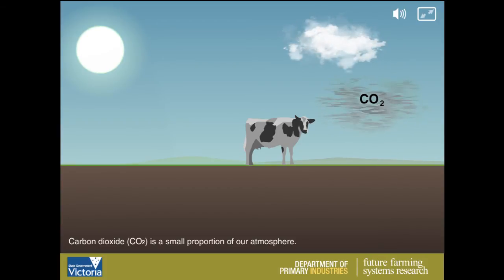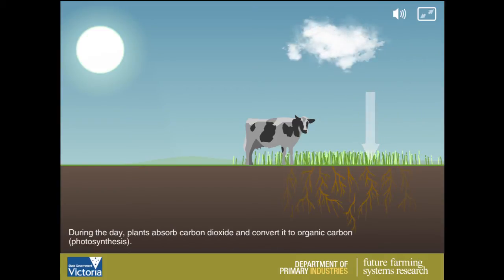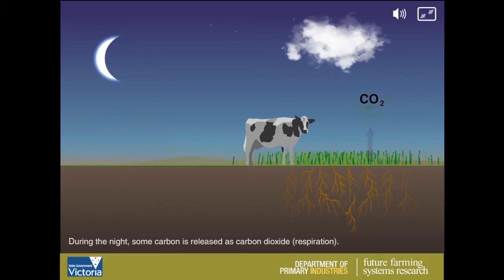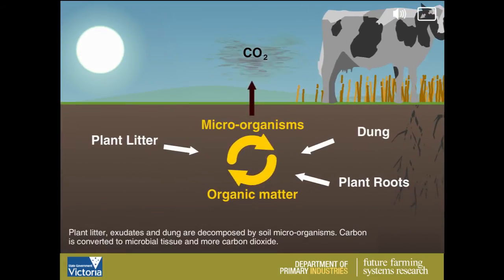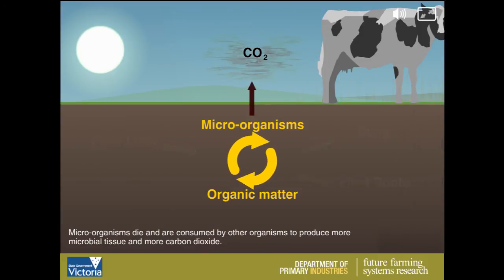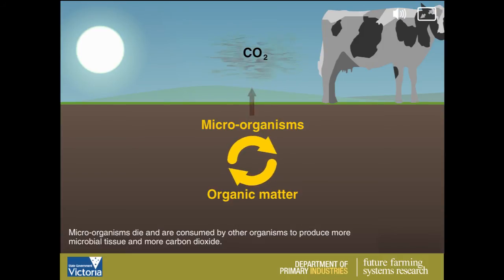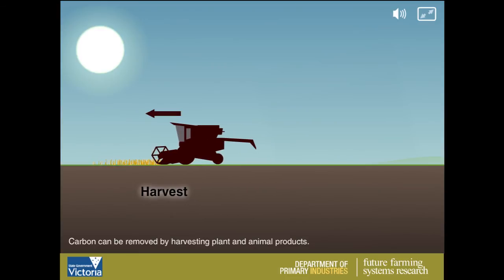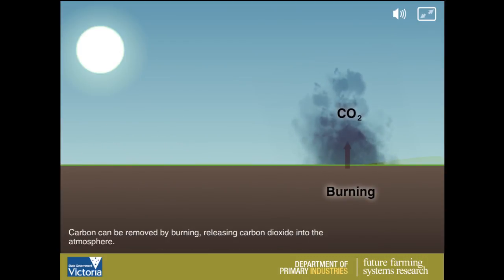Carbon Cycle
In an agricultural system, carbon is cycled through the atmosphere, through plants and animals, and through the soil. An interactive animation is available on Victorian Resources